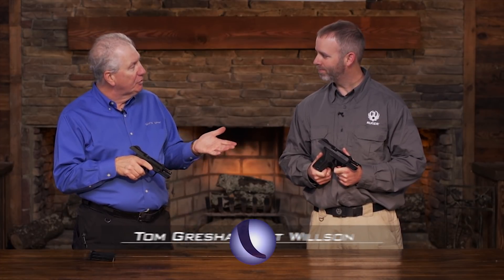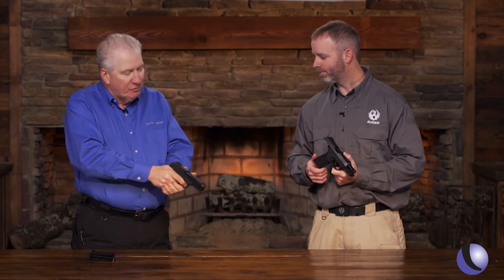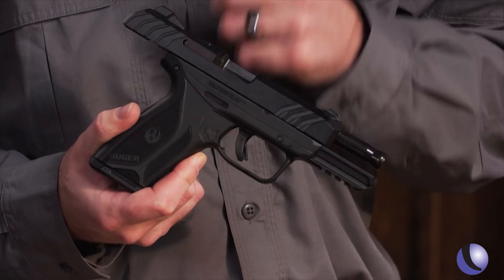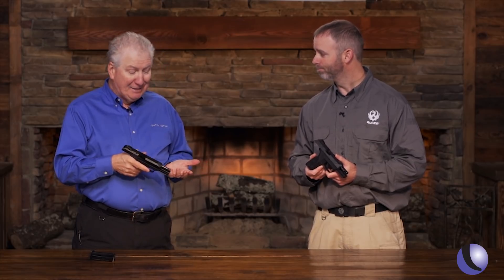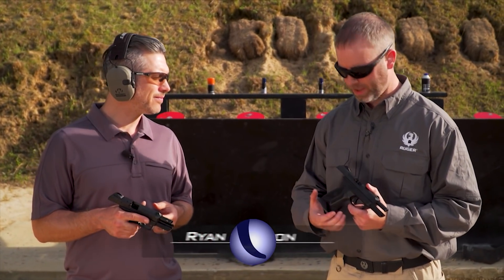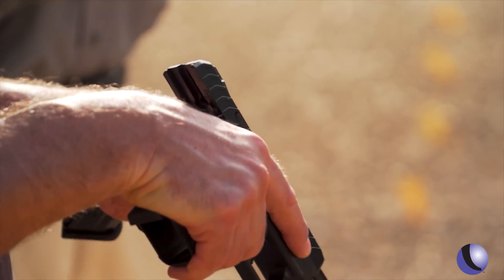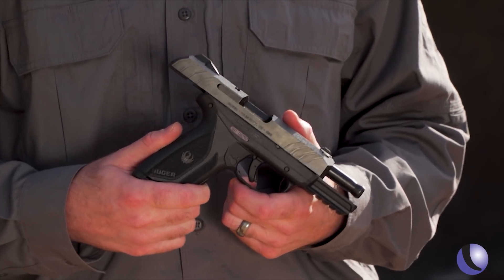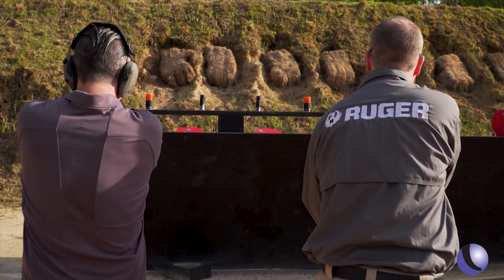Shooting Shaving Cream with Ruger's Security-9| Guns & Gear S10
Ruger's Security-9 mid-size pistol features a thumb safety, trigger-mounted safety, simple sights, crisp trigger, and a 15-rd magazine - all for an affordable price.  (Sponsored)